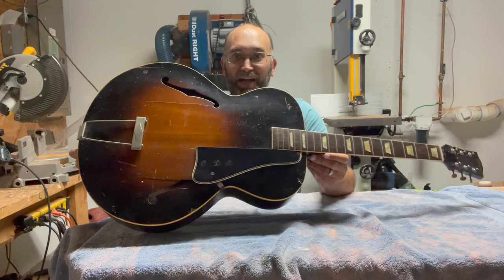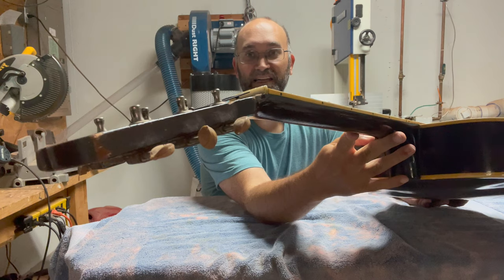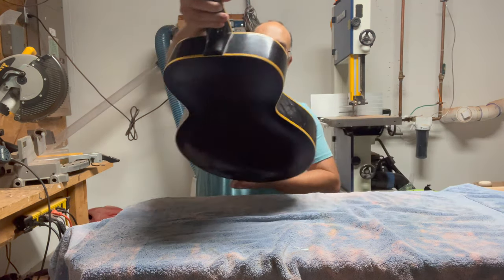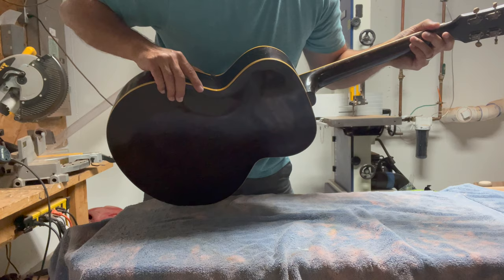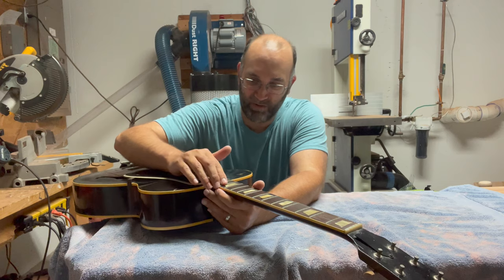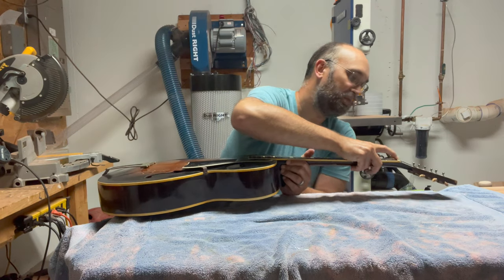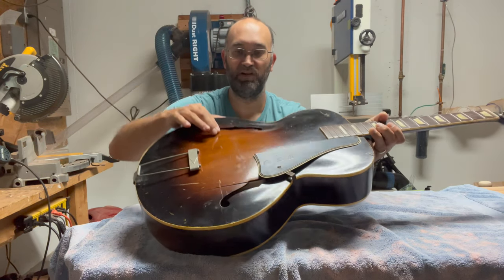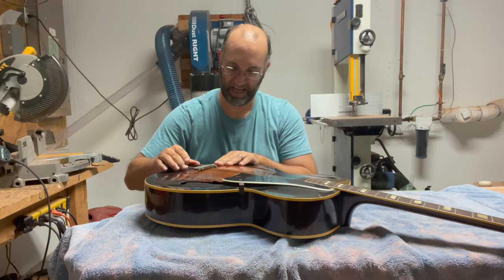Unboxing: 1953 Gibson L-50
Won a 1953 Gibson L-50 on an auction site that needs significant repair. Here I unbox the guitar and give my first impressions of its condition.